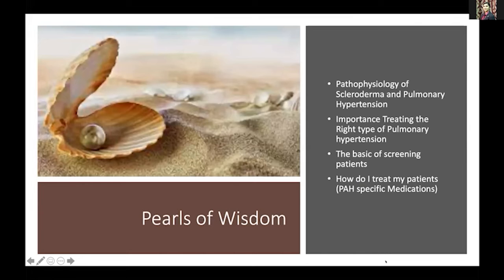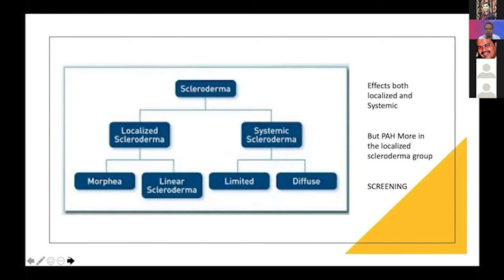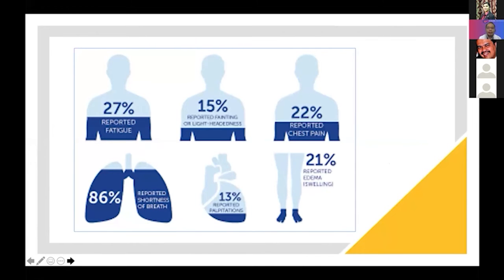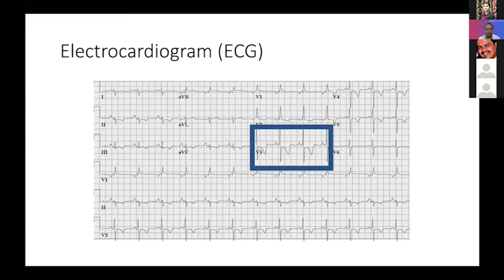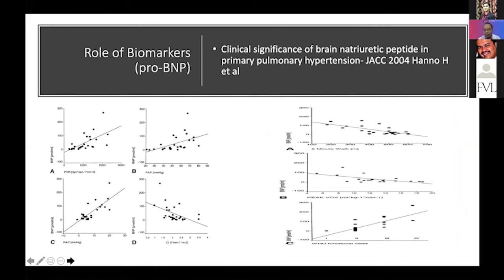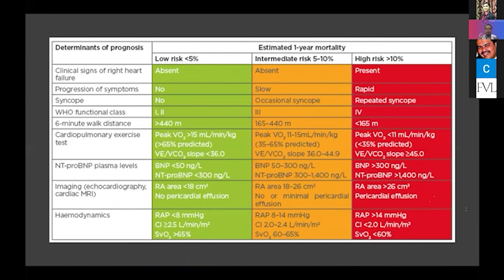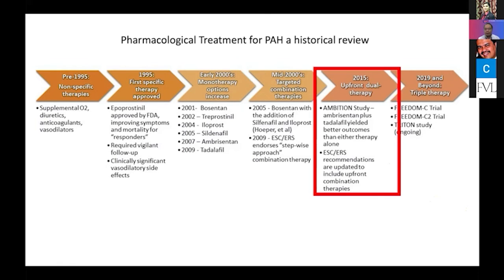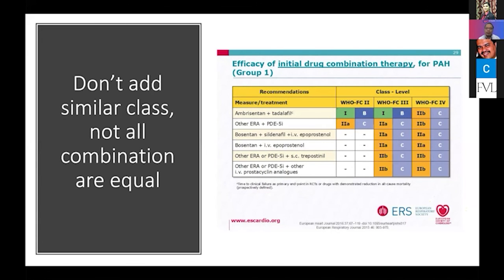Part 3- Scleroderma and Pulmonary Arterial Hypertension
This is Part 3 of the lecture series presented in conjunction with World Scleroderma Day on the 29th of June 2021. This lecture was delivered by Dr Mohd Shawal Faizal Mohamad, who is a consultant cardiologist at the Universiti Kebangsaan Malaysia Medical Centre.